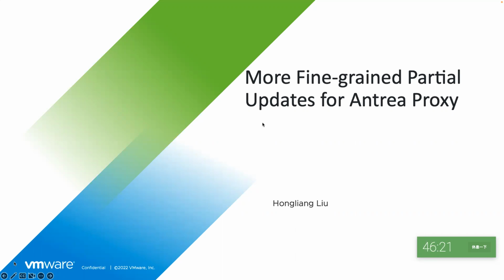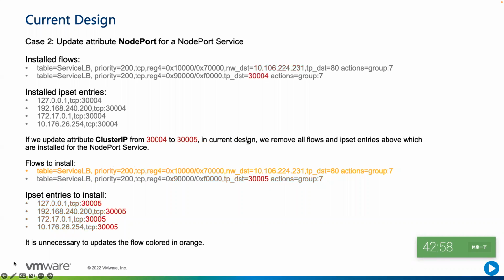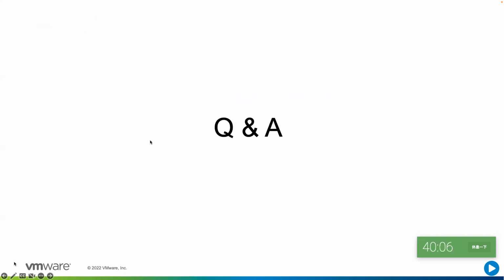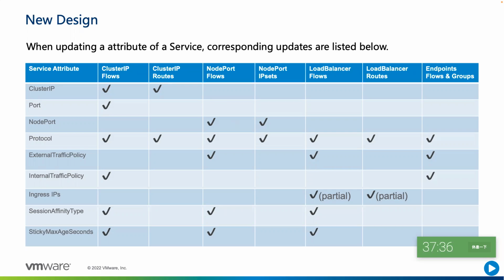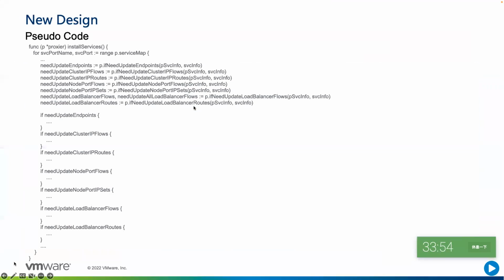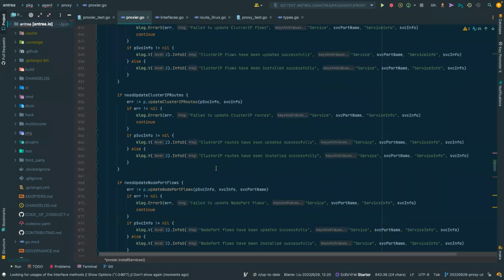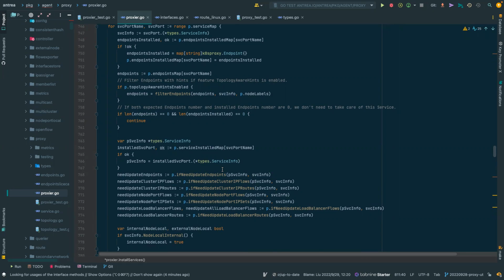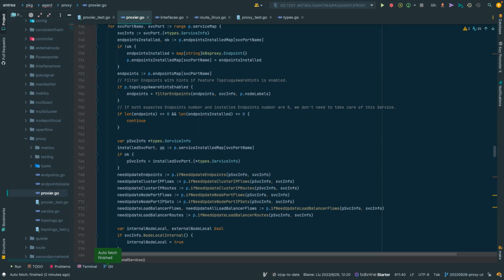Antrea Community Meeting 10/24/2022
Antrea Community Meeting, October 24th 2022